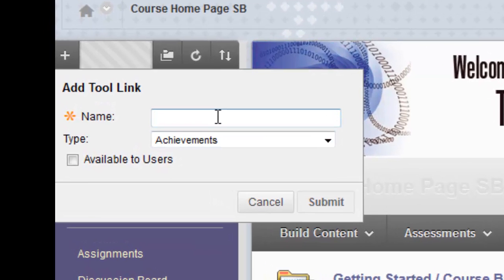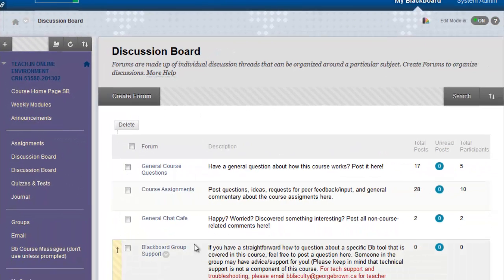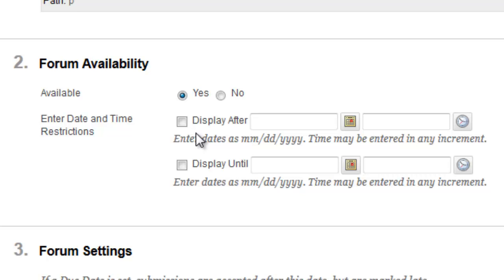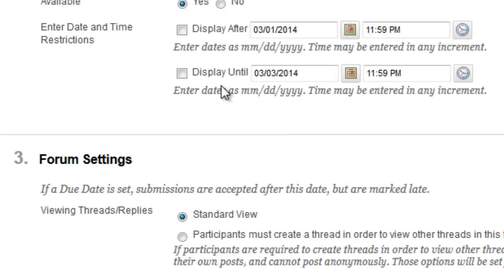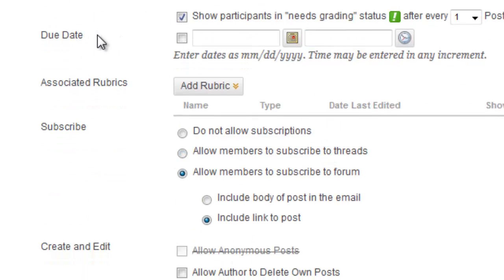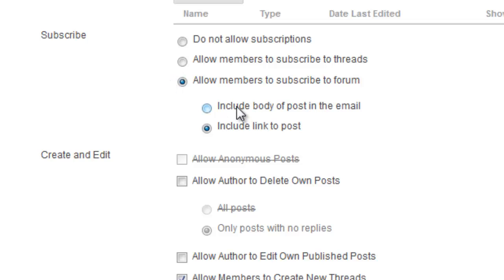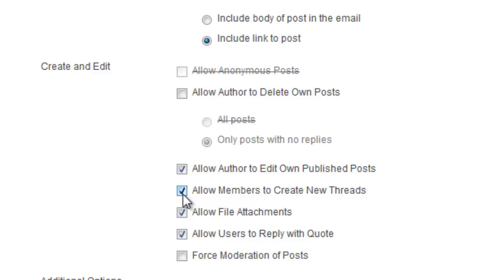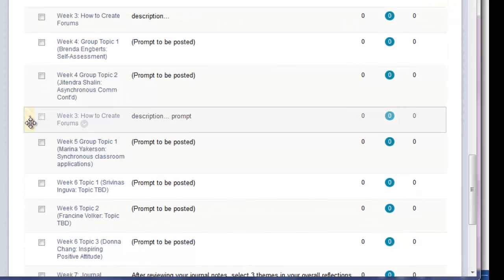Creating Blackboard Forums + Settings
Creating Blackboard 9.1 discussion forums and choosing settings.